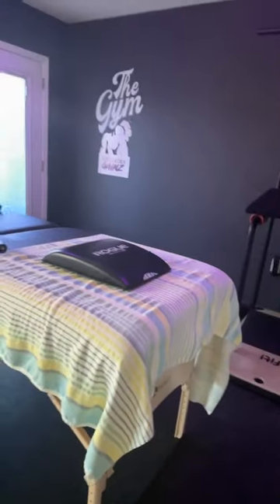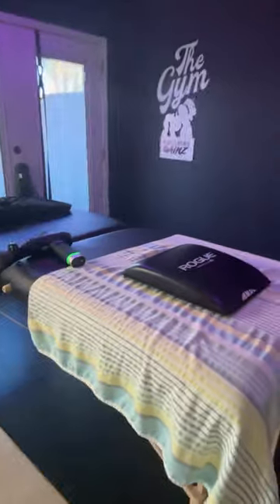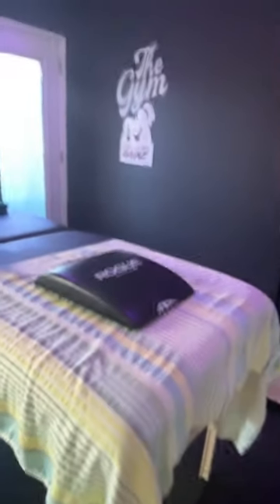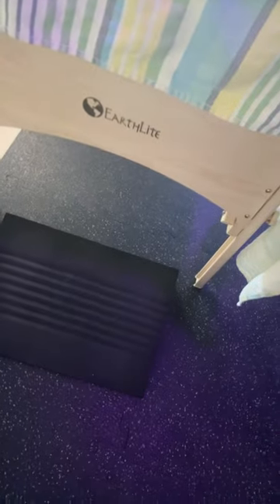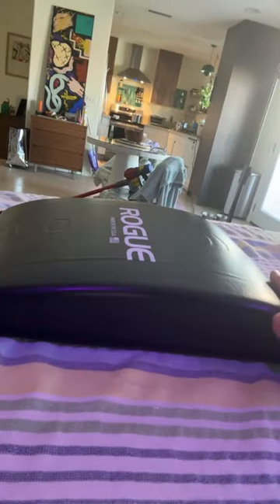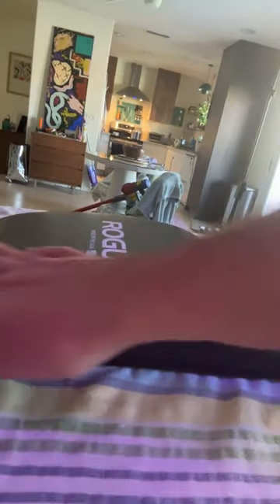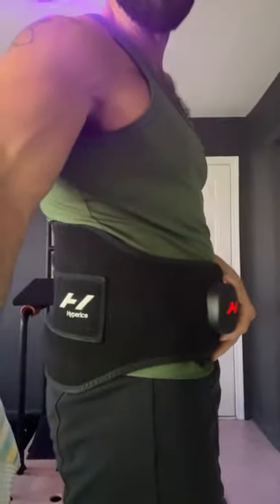Unlocking Hip Mobility & Relieving Lower Back Pain Using Massage Table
Get ready to unlock your hip mobility and say goodbye to lower back pain! In this video, we'll show you exercises and techniques to improve hip extension and relieve tension in your lumbar spine.

Using a massage table, we'll guide you through stretches and self-massage techniques that target tight muscles and improve your overall hip mobility. Say hello to a pain-free and flexible body with these moves!

Unlocking Hip Mobility & Relieving Lower Back Pain from BJ Gaddour, former Men's Health fitness director, MetaShred creator & author of Your Body Is Your Barbell.

Learn how to improve your hip mobility and reduce lower back pain with these massage table techniques. In this video, BJ Gaddour from Men's Health MetaShred shares his tips for unlocking tight hips and improving hip extension.

If you struggle with hip mobility or experience lower back pain, this video is a must-watch. With these techniques, you can increase your range of motion and relieve discomfort, helping you move better and feel better. Give them a try and see the difference in your daily life!